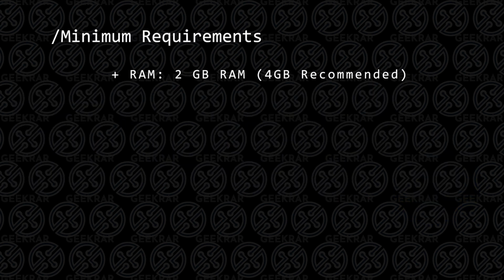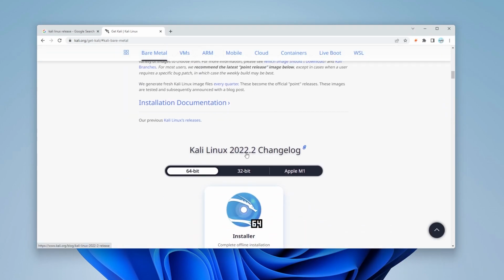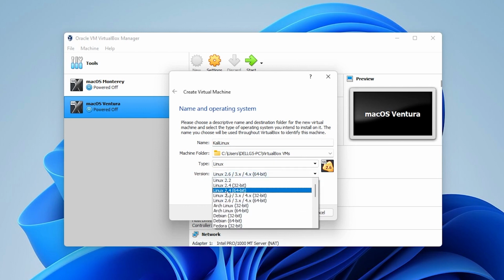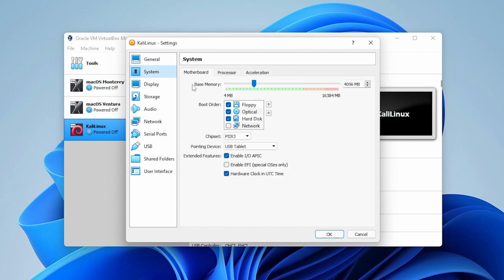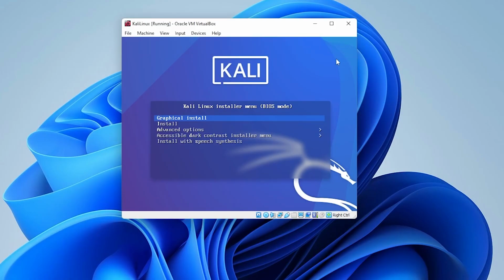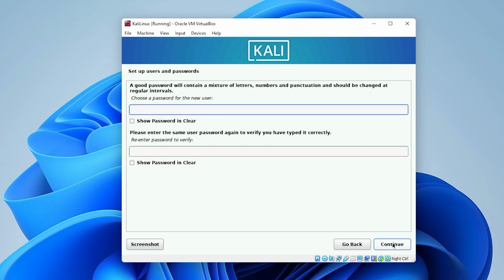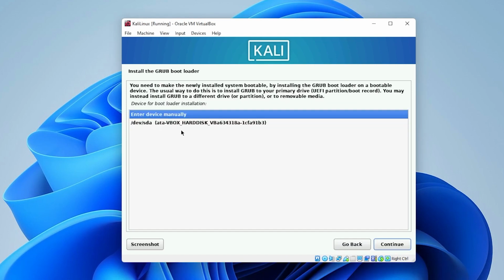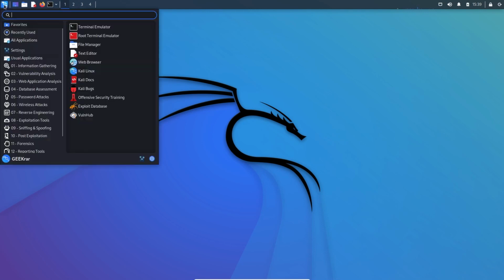How To Install Kali Linux in VirtualBox (2022) | Kali Linux 2022.2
In this video, I will walk you through the installation of Kali Linux in VirtualBox on a Windows 11 PC. The version we'll be installing is Kali Linux 2022.2 . Kali Linux is an excellent tool for cyber and network security and comes with a series of useful tools to test your network. By installing in a virtual environment, it allows you to switch back and forth to help easily complete your daily task with out the need for multiple PCs.

Video Notes
Kali Linux System requirements
- Windows 10
- VirtualBox and Extension pack installed
- 2 GB RAM
- 20 GB Free diskspace

Request?

Support Me?

Crypto
DOGE: DQNagpAaa8WRENNyqEhwCerinHxxnXf8ef
REDD: Rd1qSN9CB5n34oMWKPPktPky2HYUB6ZSNj
RVN : RQNEfC8RLdhS9DWBq8AdG7Go4uQSkJvDpm
XRP : rw75N3V4zkmoVdsSJzNkvCMVkjmErKyEDo